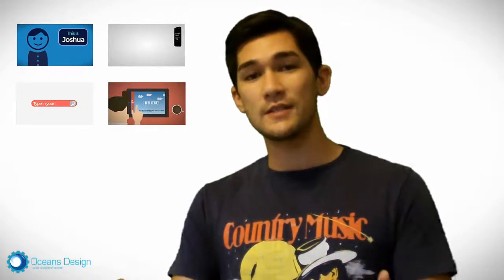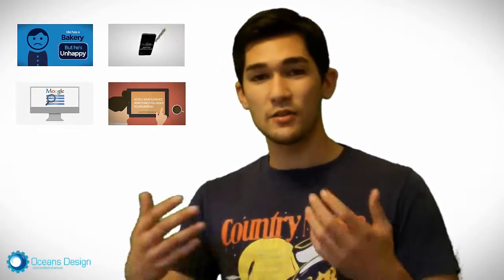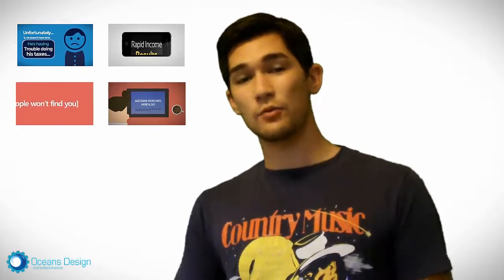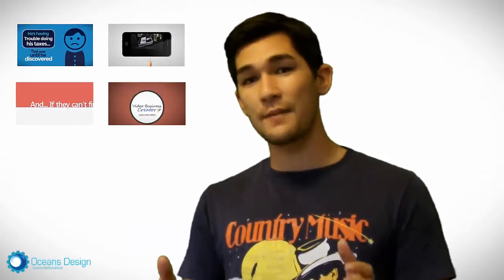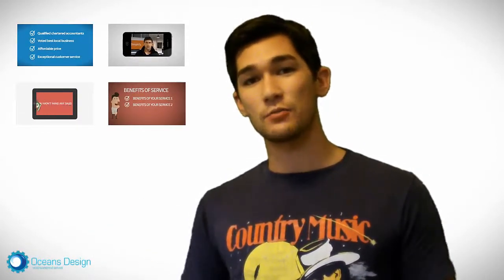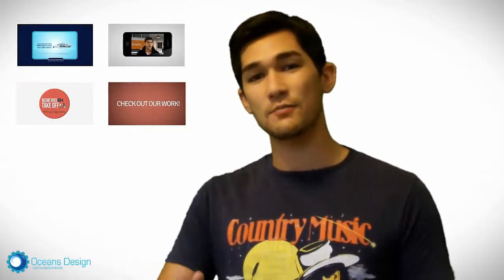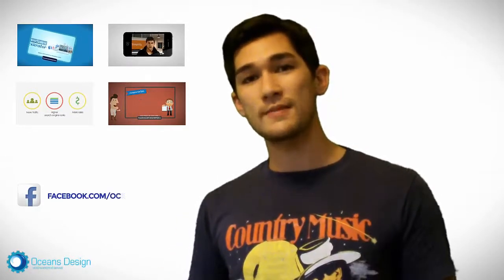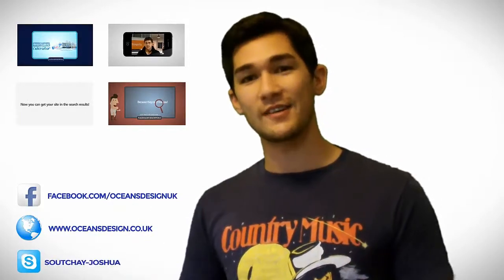Done for you video business package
Video creation for local businesses can be expensive. I usually charge at least $497 for a basic video.

After working with local businesses what I decided to do to make it easier for local businesses to bring out professional videos, is
create done for you video templates.

These templates are very easy to edit for
anyone. Even people who are new to using a computer. It's simple drag and drop technology.

at facebook.com-oceansdesignuk or on skype